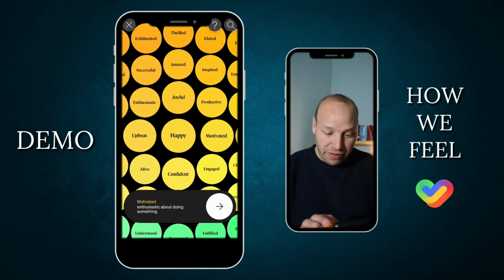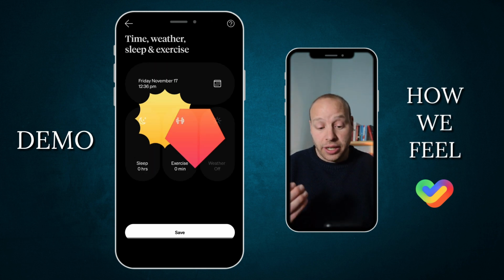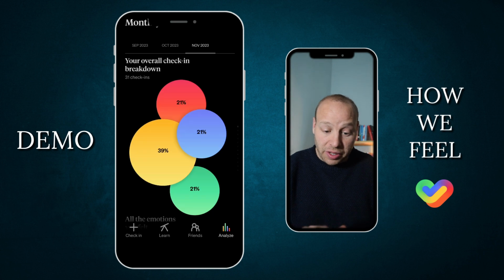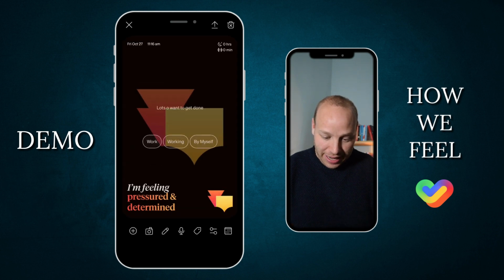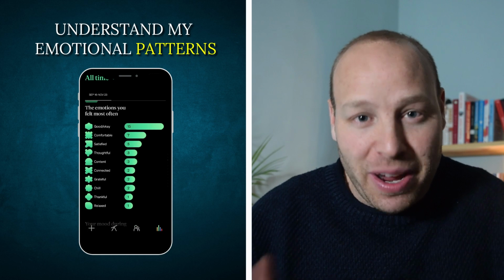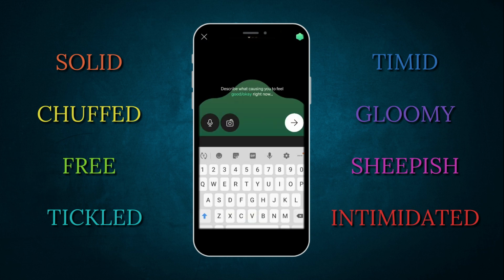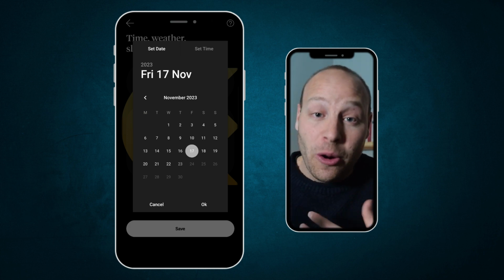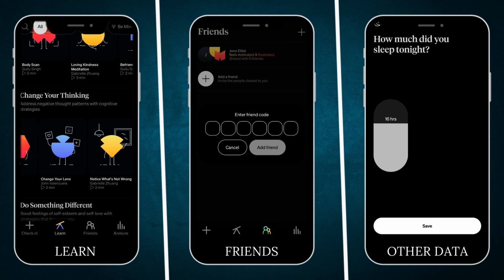This free emotional intelligence app makes tracking emotions easy - How We Feel Review & Demo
Timestamps:
0:00 - Welcome
0:18 - Demo
4:24 - How does the app help improve emotional intelligence?
5:24 - Flaw
6:04 - Challenges of tracking emotions
7:37 - Other Features
8:18 - For Emotional Intelligence Coaches
9:12 - Thank you.

Understand, track and identify the patterns in our emotions.

The How We Feel App is a free journal for your well-being created by scientists, designers, engineers, and psychologists. Over time, you will learn precise words to describe how you feel, spot trends and patterns, and practice simple strategies to regulate your emotions in healthy ways.

In this video, I do a wee review of the tool, sharing how it helps me improve my emotional intelligence, a flaw in the design, some of the challenges of tracking emotions, a demo and more.

If you want to develop your emotional intelligence, I recommend this app as a fantastic option for you - it helps check-in with your emotions in real time, as well as shows patterns in our emotional well-being.

Emotional Intelligence Coaches - there is a wee section in the video as well where I explain how you could use the tool in your coaching practice. Let me know if the tool would work for ya.